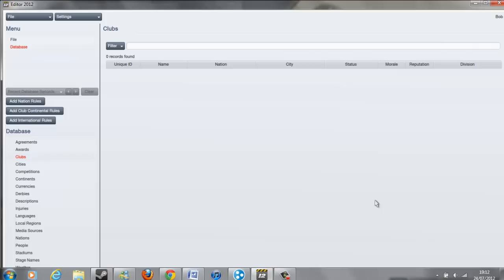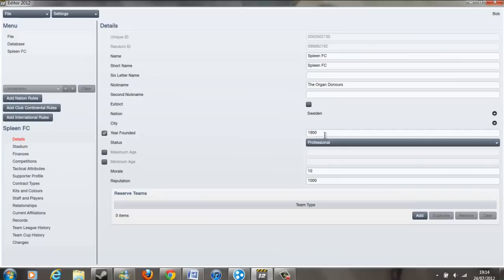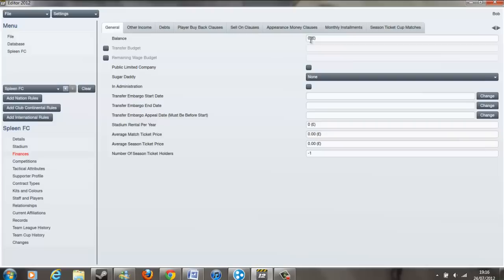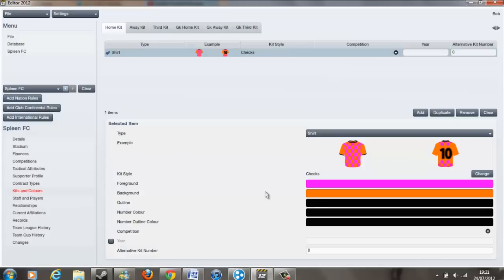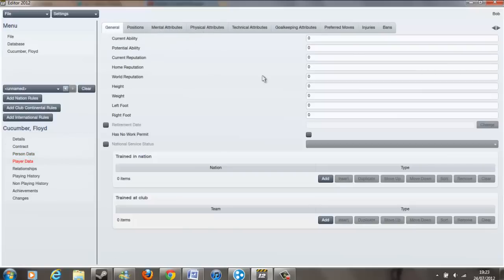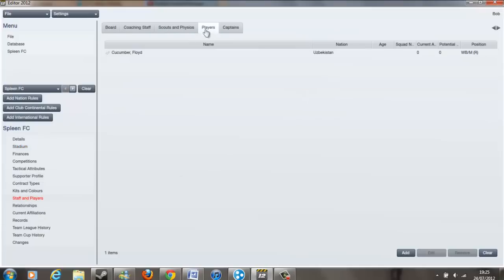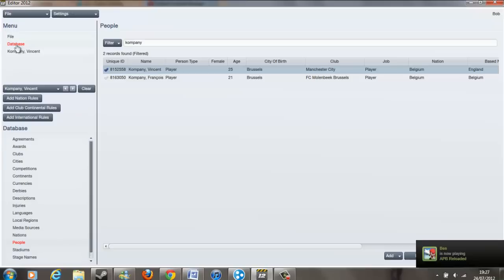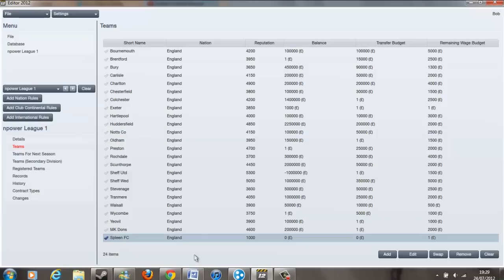Football Manager Tutorial: How to use the Editor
Football Manager 2012, 2013, 2014, 2015, & 2016 - How to use the editor guide.

I'm back once again with another tutorial, following on from my video on where to find and how to install the FM data editor. This video shows you how to use it, how to navigate around, create clubs and players! Hope you find it useful :) - Paul

Note: This can also be applied to the Football Manager 2013, 2014, 2015, 2016, 2017 and 2018 editors as they are very similar!